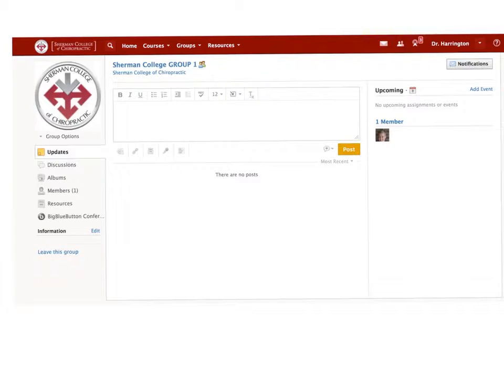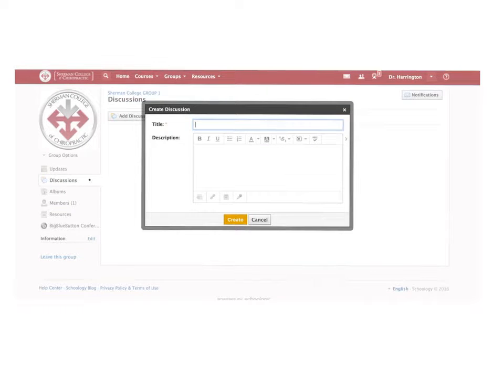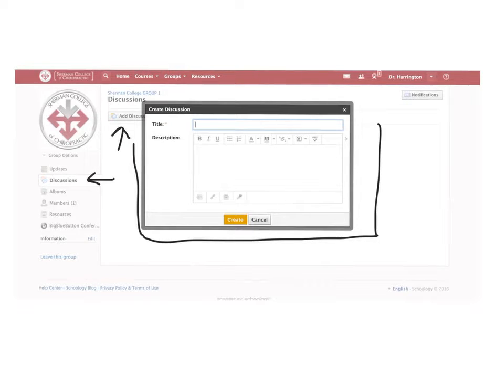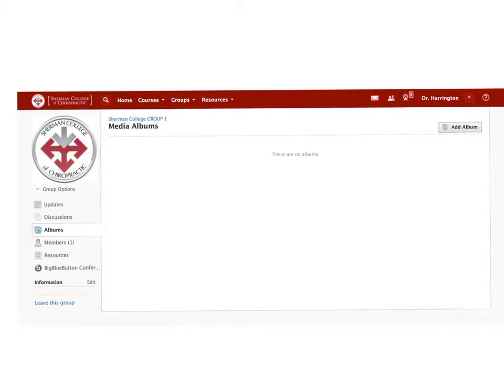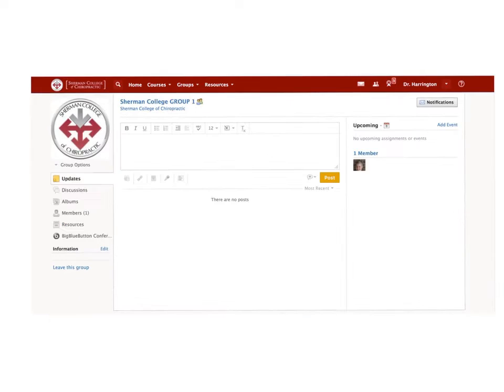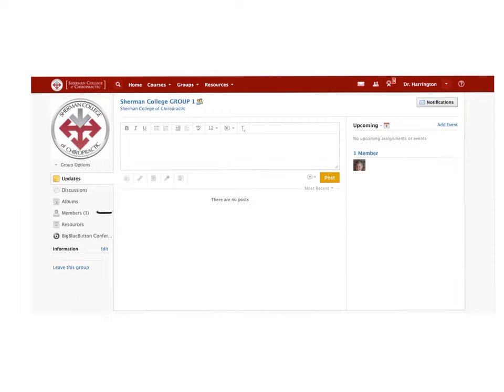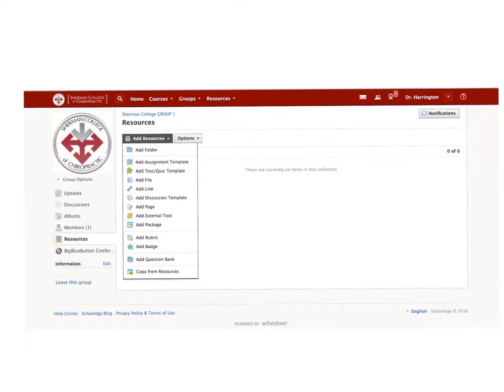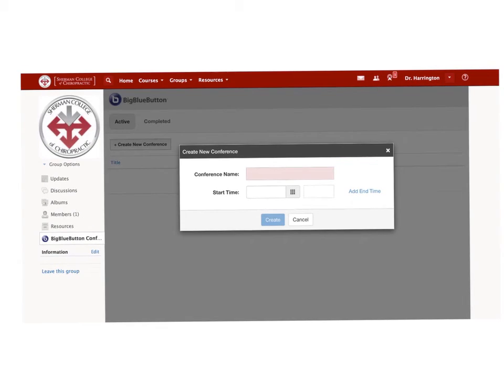Introduction to Schoology Group Sites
This video tutorial will guide you through the basic elements of your Sherman College Group site.

Access your site at sherman.schoology.com and login with the information provided to you in a separate email.